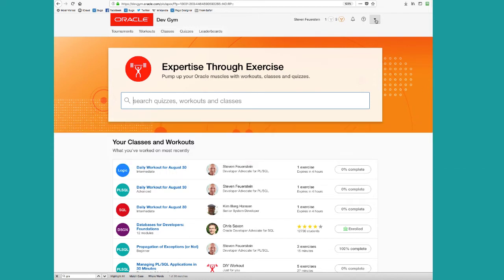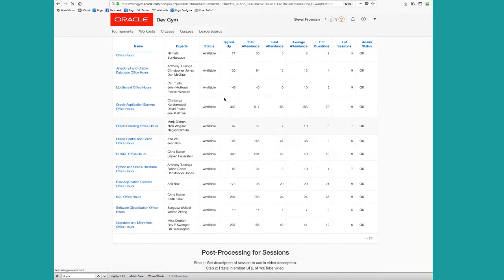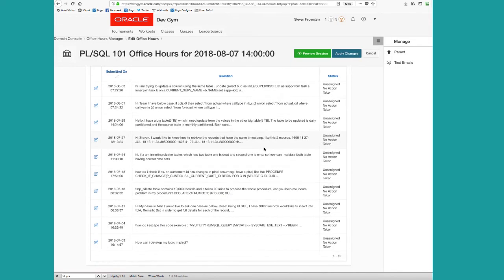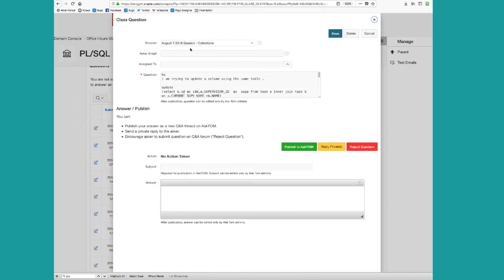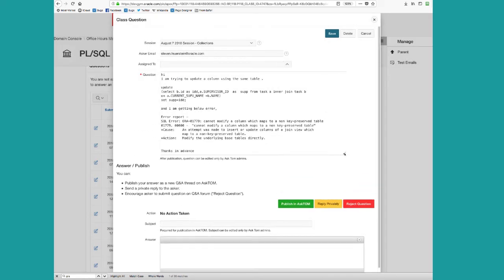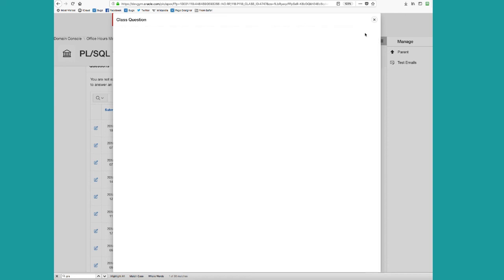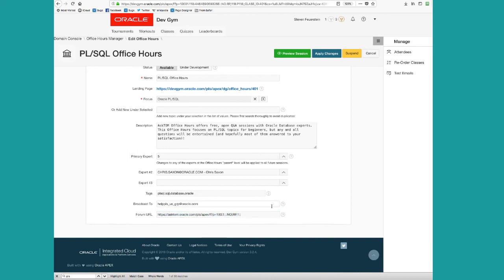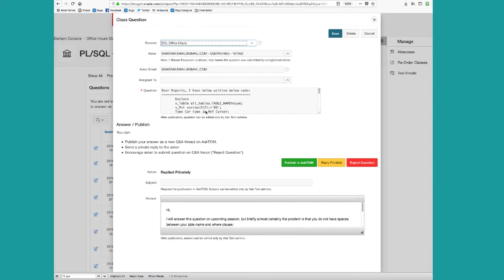Manage Office Hours Questions in the Dev Gym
A short video demonstration features in the Dev Gym for managing questions submitted for your Office Hours sessions.